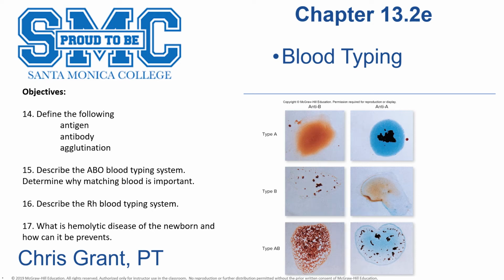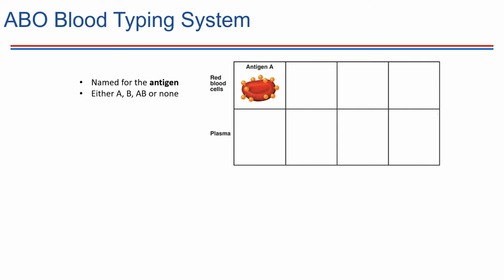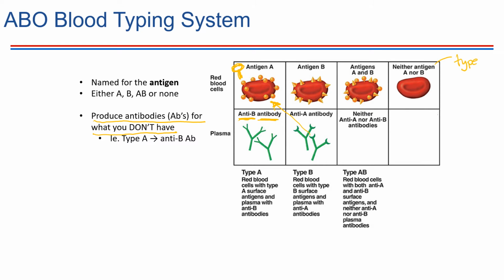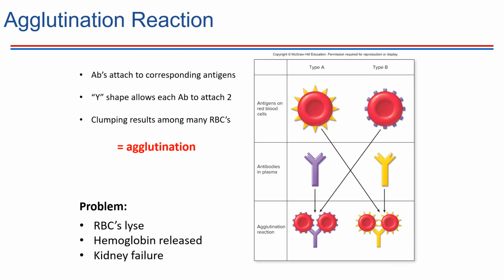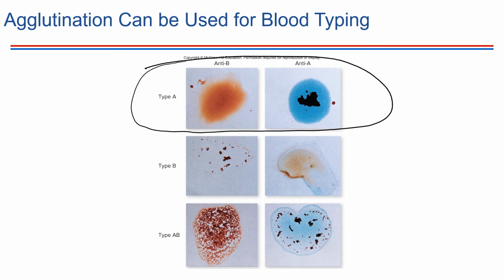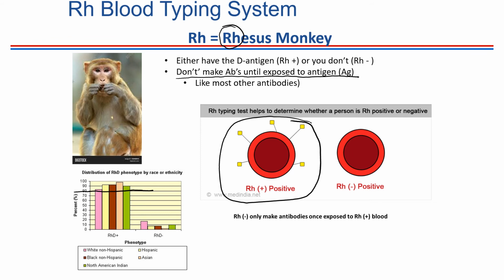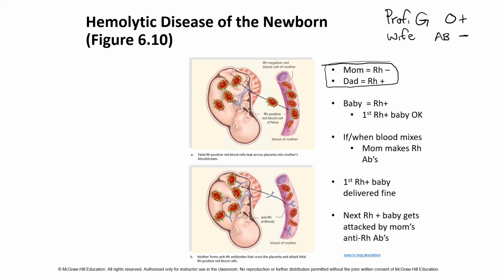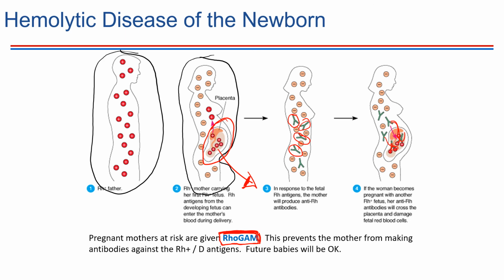13 2e Blood Typing